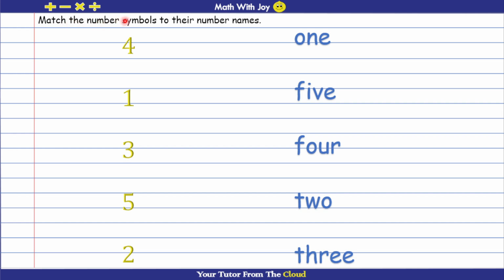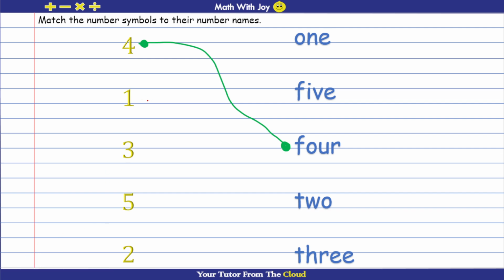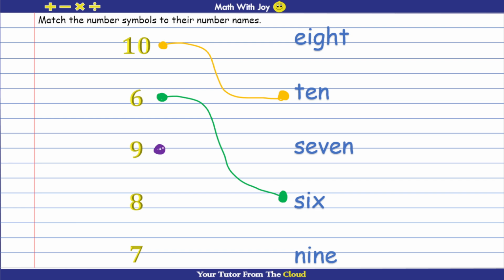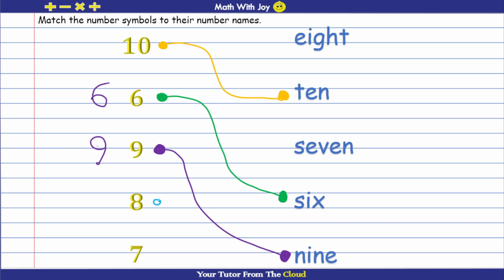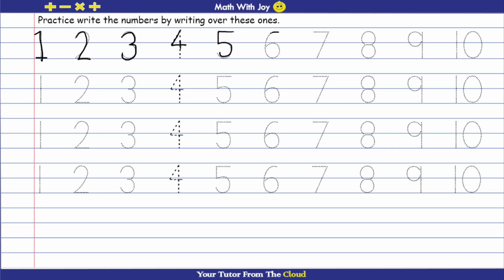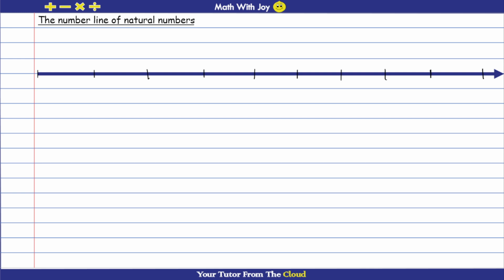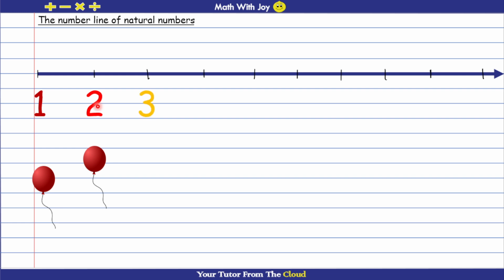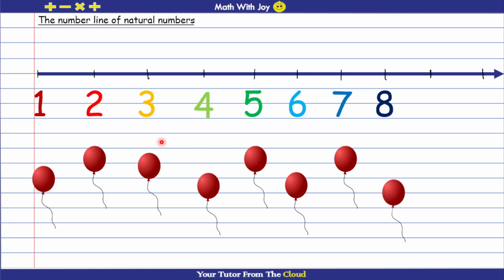Numbers 1 10 on a number line